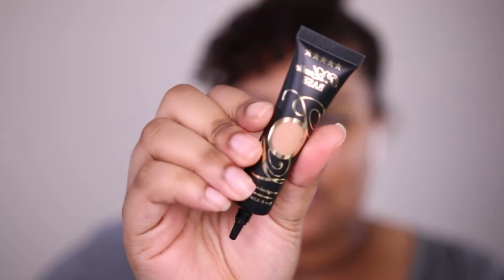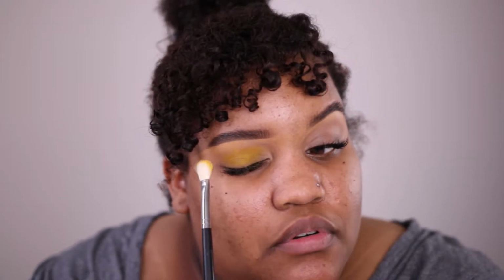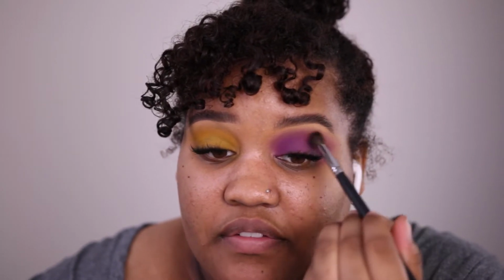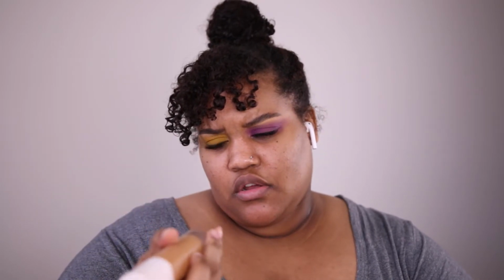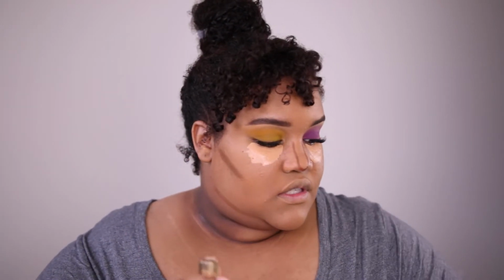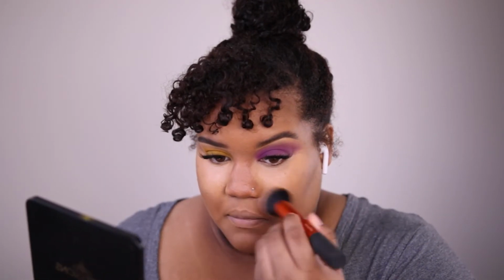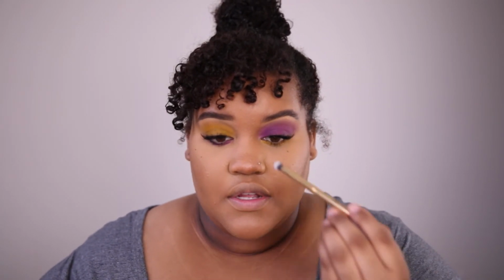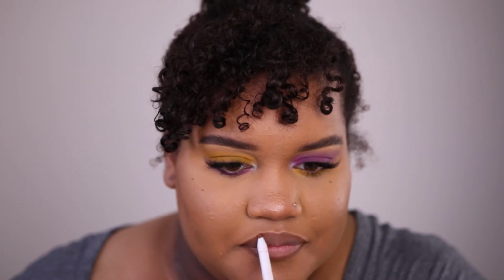Criss Cross Eyeshadow (YOU NEED TO TRY THIS)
Ya'llllll when I tell you the plouise base is not over hyped! I literally love it, tried it for the first time in this video! I also used the james charles palette x morphe and real technique and morphe brushes. All other products were said in the video and are on my instagram post of this look. I tried this criss cross eyeshadow trend look but I literally am in love! I came up with the name since there wasn't one lol. Please try this criss cross eyeshadow look and let me see your results!

criss cross eyeshadow is where you pick two colors for the lid and your lower lash line you switch the lower lash line to match the lid in a criss cross way thus the creation of criss cross eyeshadow!

Thank you for your support! Leaving a like on a video shows me you were interested in the content uploaded so keep em coming booskie!

(follow me and turn your notifications on)
tik tok shorturl.at/iqtwG

[I never recommend any products that I genuinely don't like. You should be able to trust my recommendations so I would never lie to you sponsored content or not.]